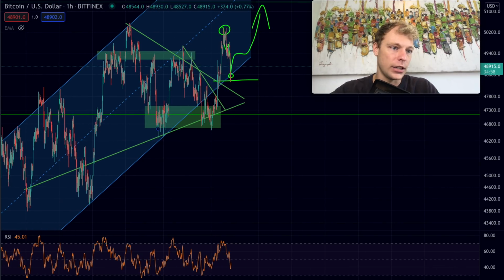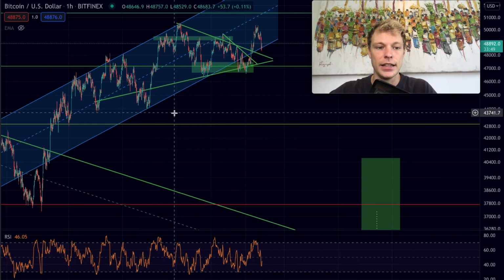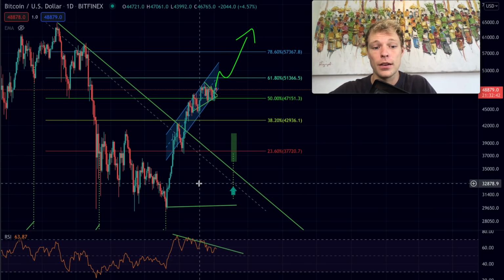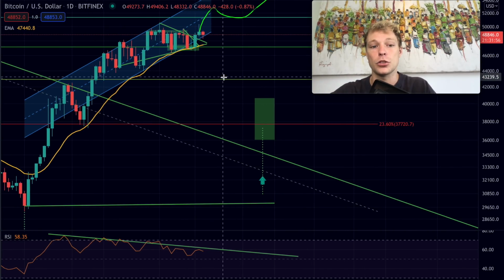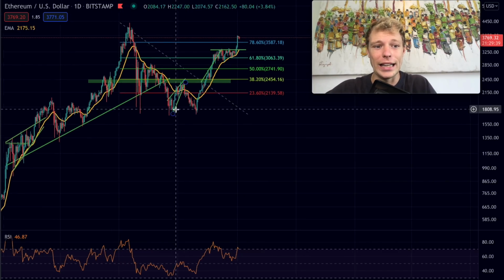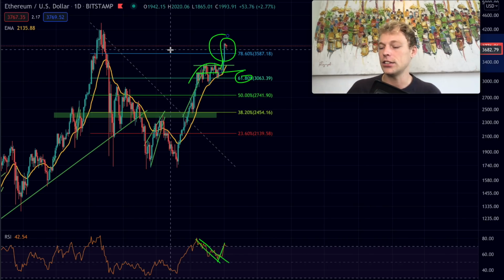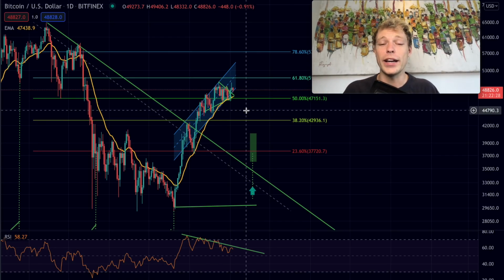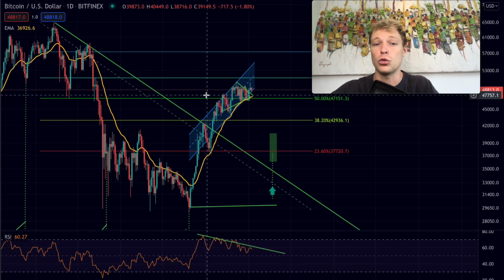ALL BITCOIN TRADERS SHOULD WATCH THIS VIDEO!!!!!!! IMPORTANT BITCOIN LEVELS!!!!!!!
00:00 Intro
00:30 Bitcoin Analysis

Codes for Discounts:
50Blockchain for 50% deposit boost up to 1BTC